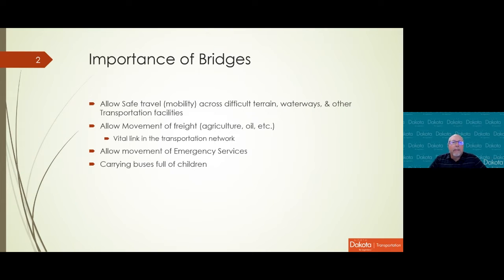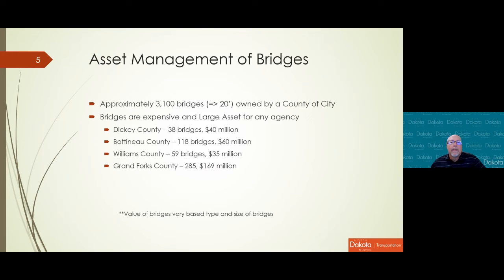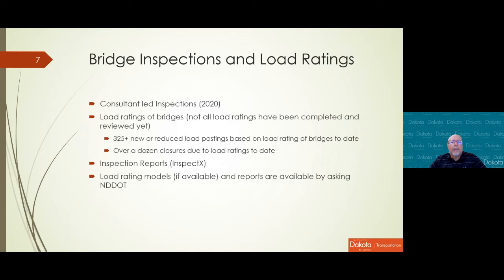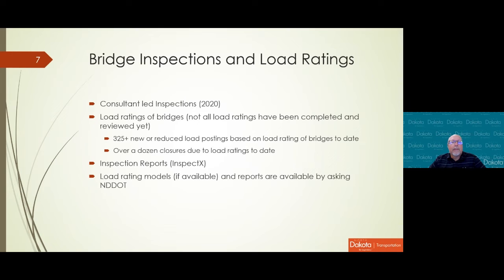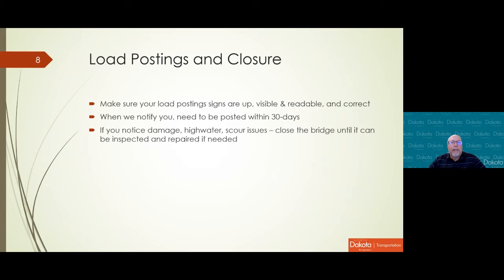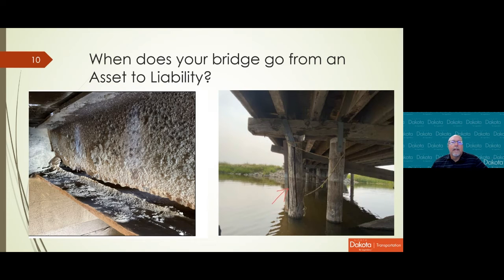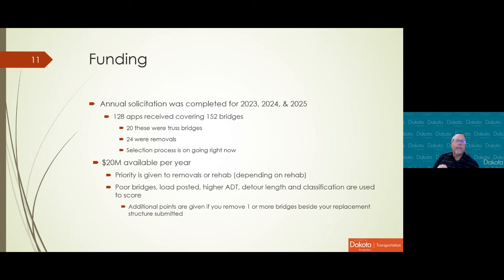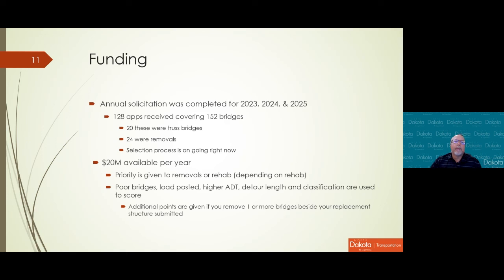NDDOT Presentation on County Bridge Asset Management